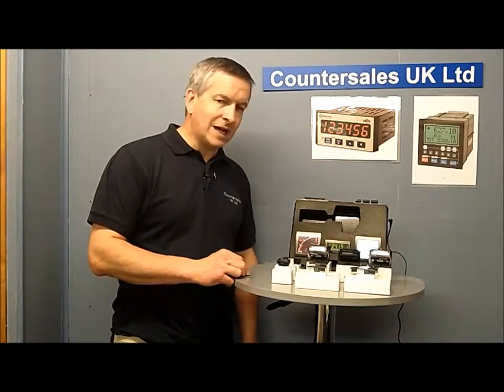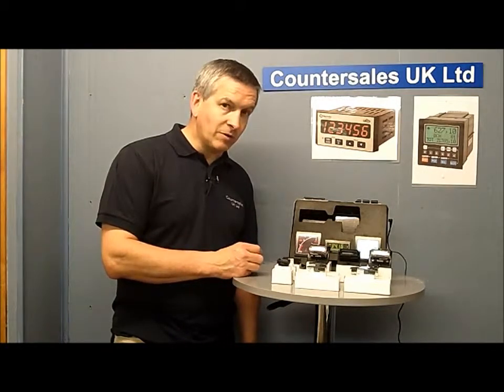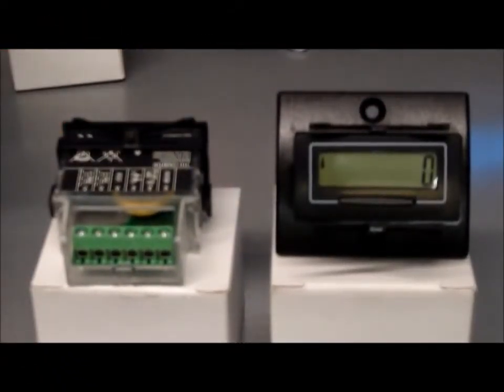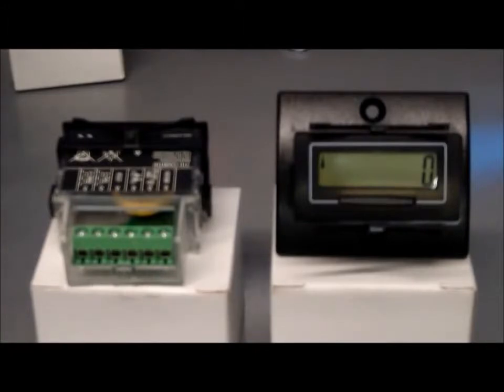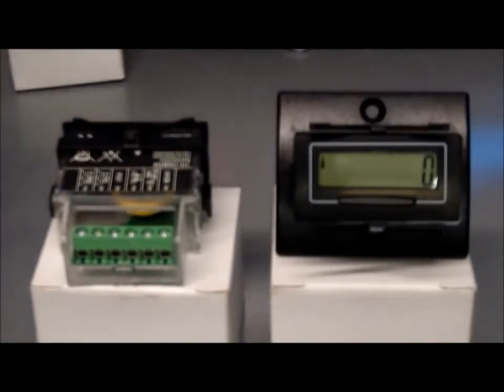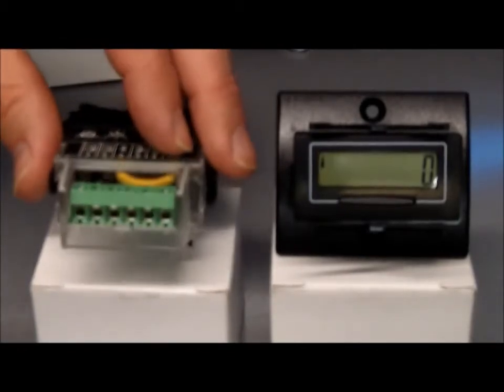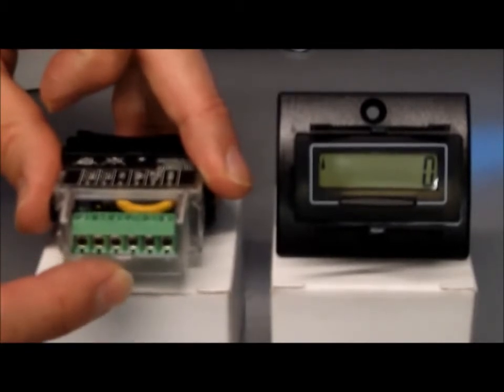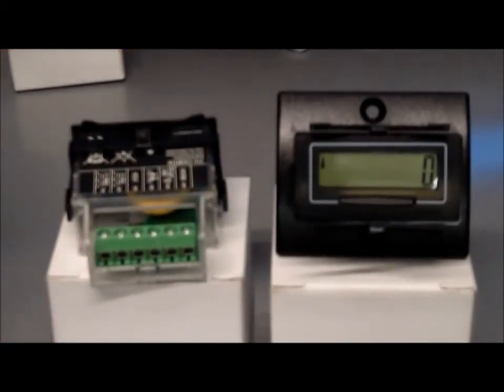Trumeter 7111 Digital Counter Display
Trumeter 7111 counter by Countersales. This digital display that can be added to your circuit board or PCB. This is also used as a counter to regulate servicing and maintenance schedules.